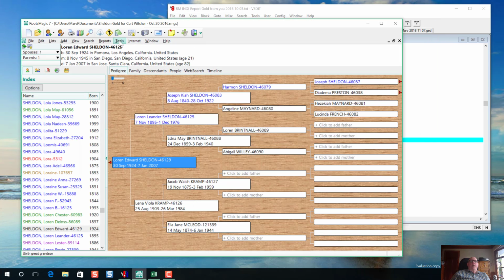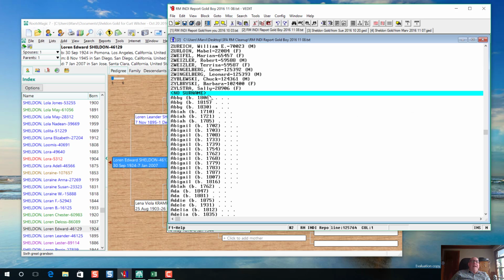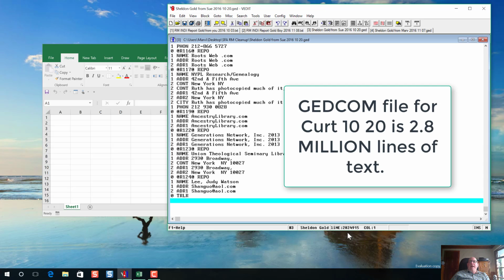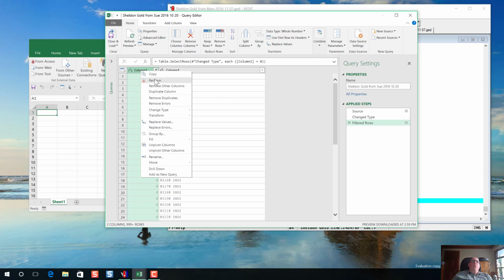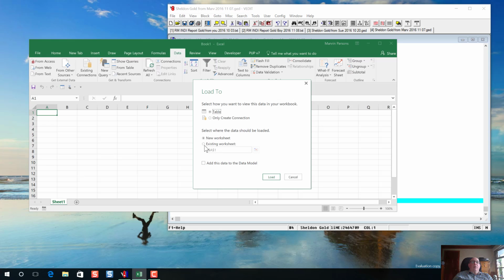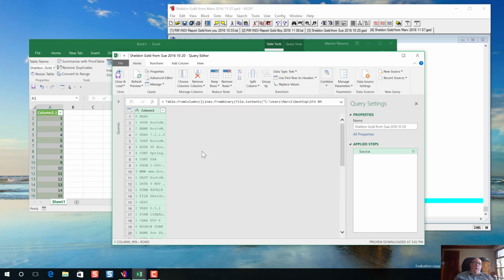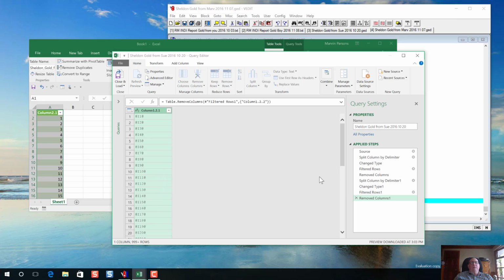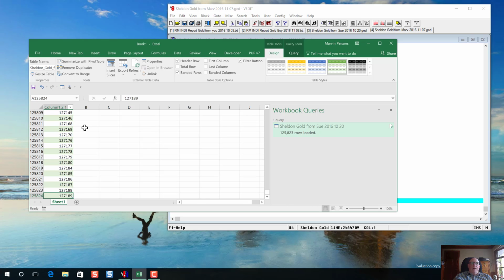PQ import of GEDCOM Problem